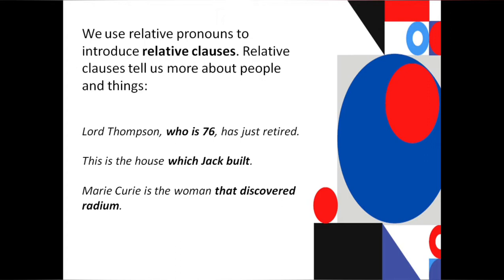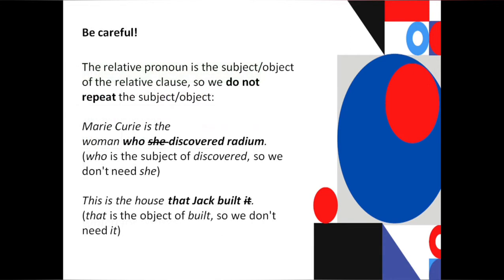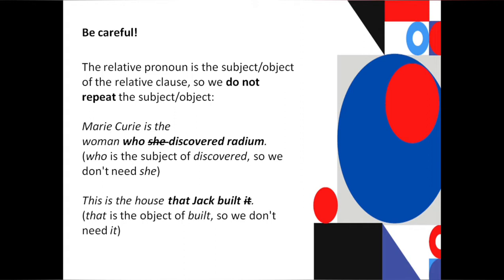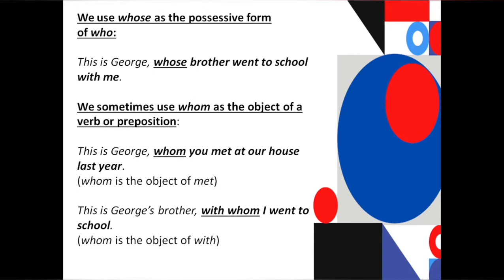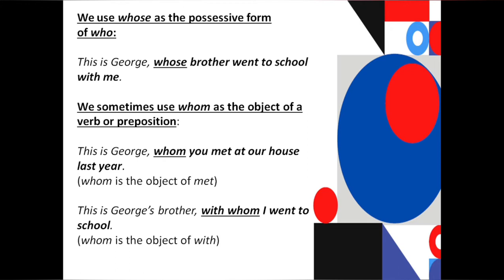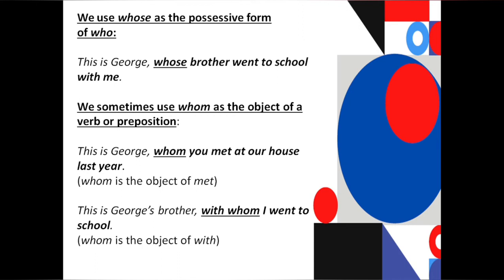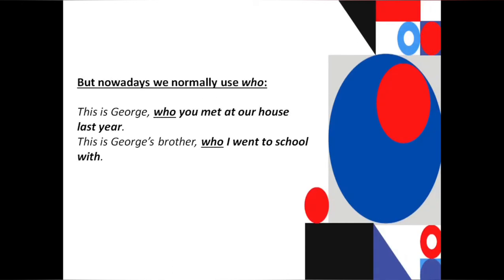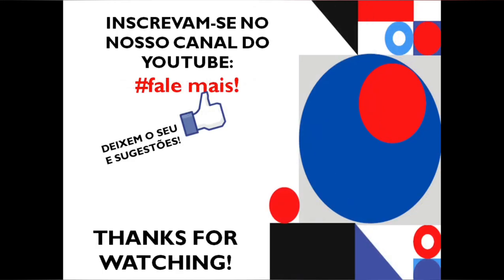Relative Pronoun - Aula do dia 30/03/2020 - Avançado